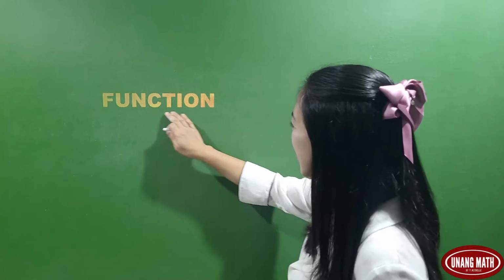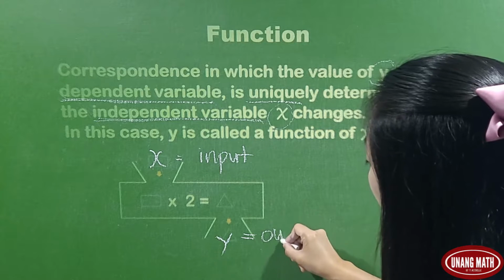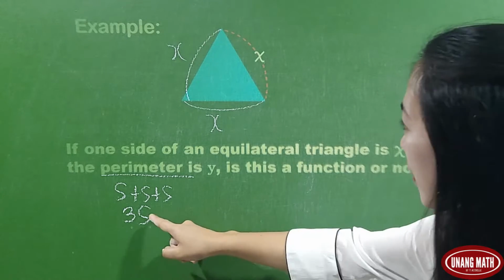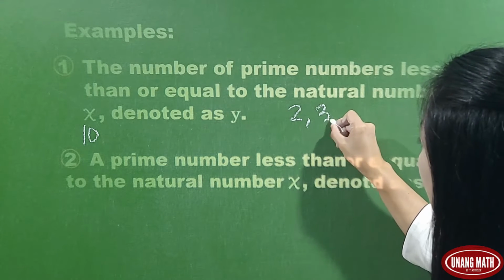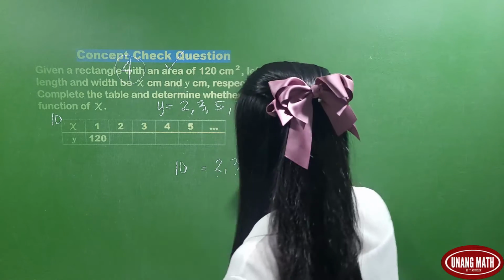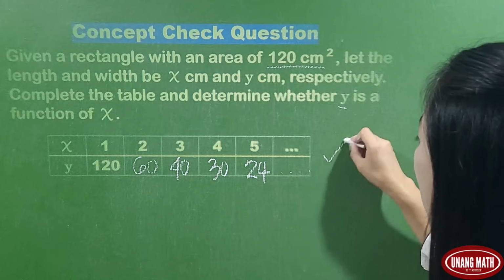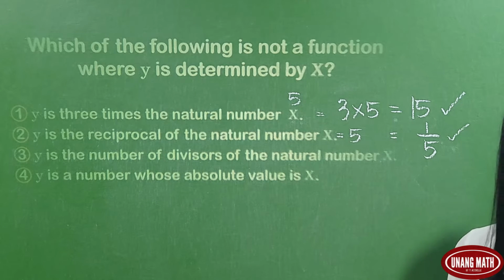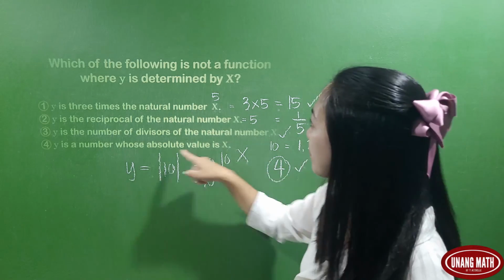FUNCTION DEFINITION / MATH TUTORIAL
Episode 150: What is a Function? Function definition.